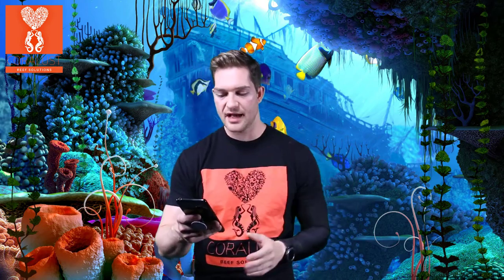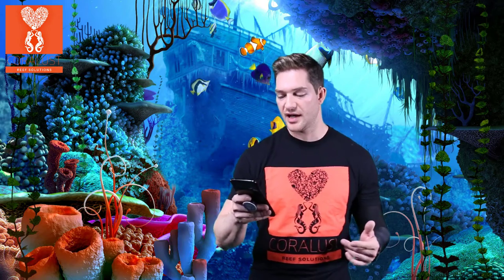Reefing Topics you need help with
Reefing Topics you need help with and other questions on reefing you may have just let us know and we will answer them for you.